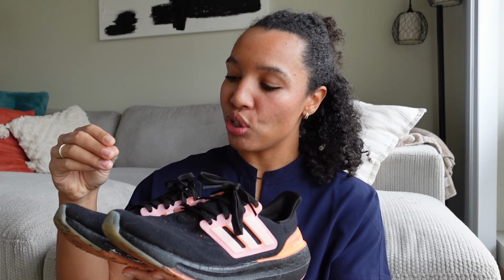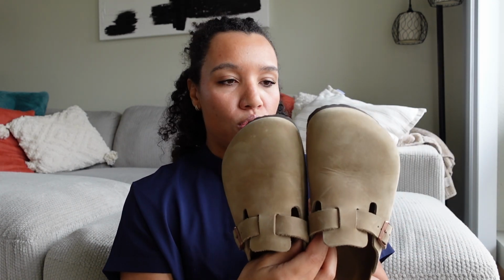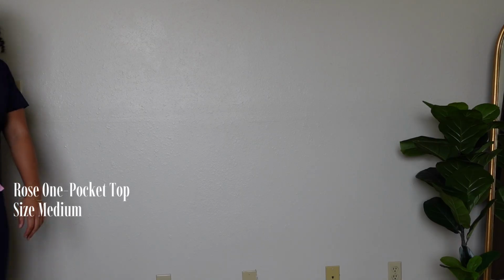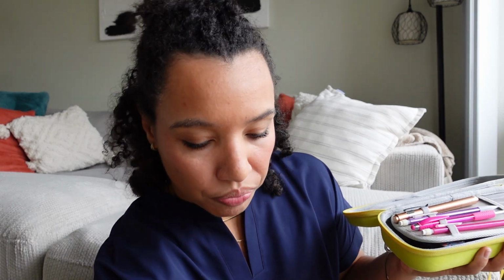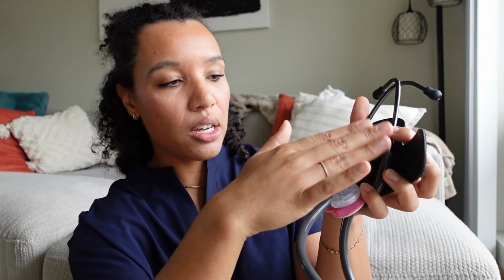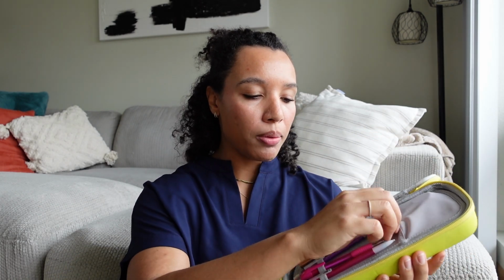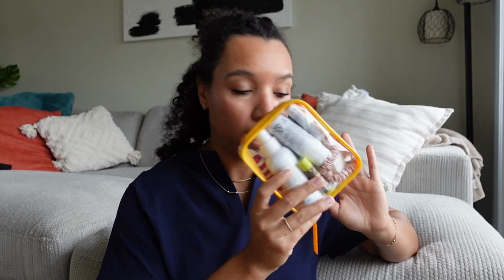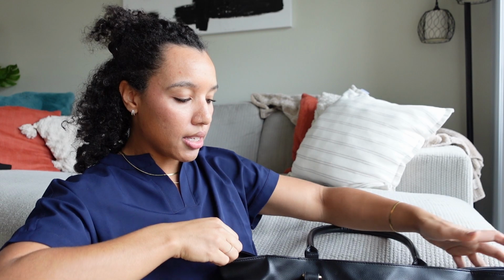Nursing School Essentials for 2024🩺✏️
Thes are my nursing school essentials for 2024! I'll show you EVERYTHING that you need to be prepared for nursing school.

My Equipment
Camera Sony ZV-1

*may contain commission links*